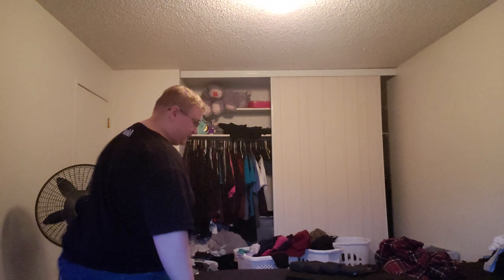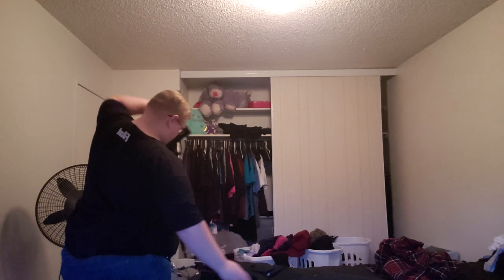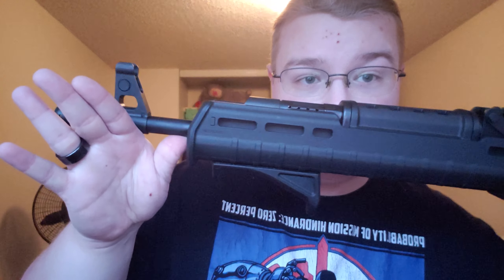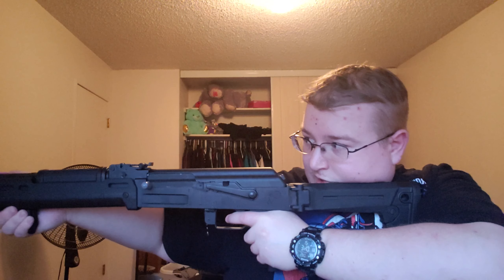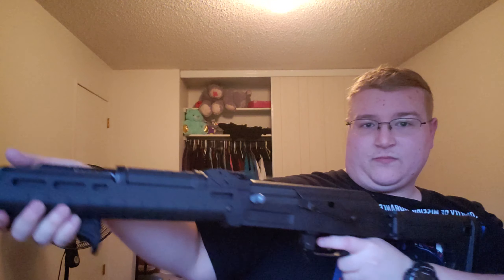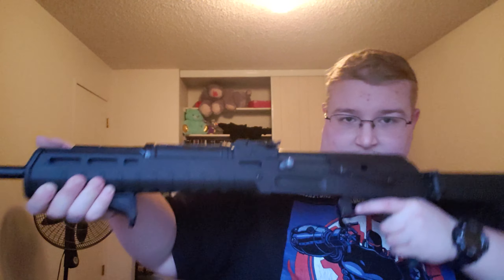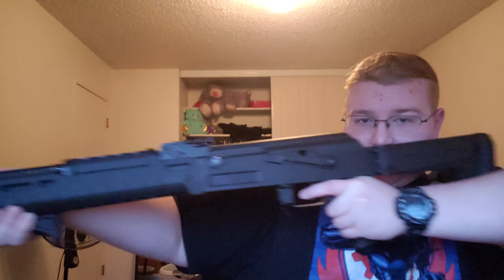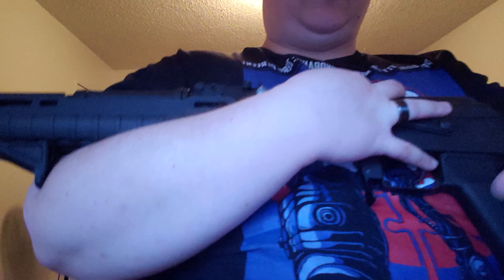C39v2 AK (First mods update)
I've added an M-Lok AFG and an MOE SL enhanced butt-pad.